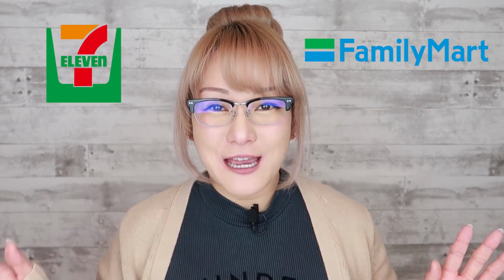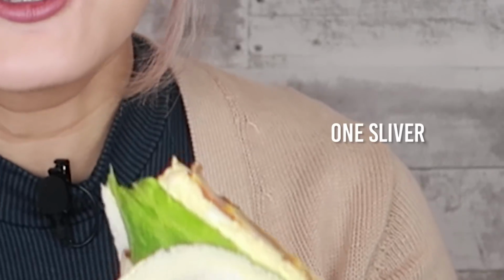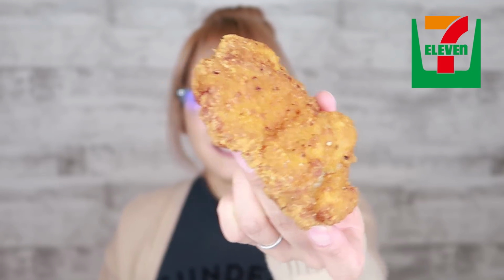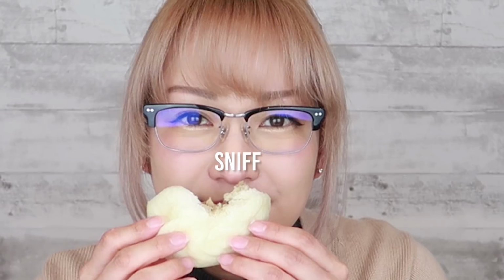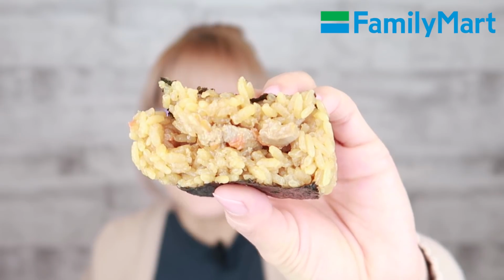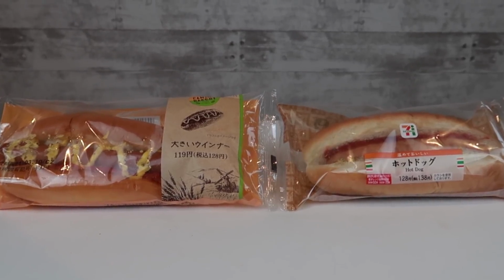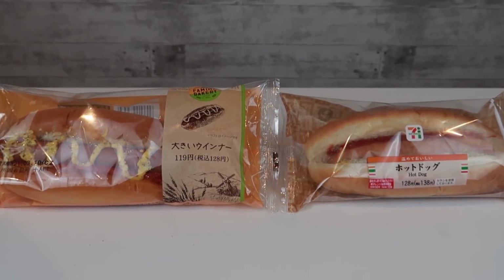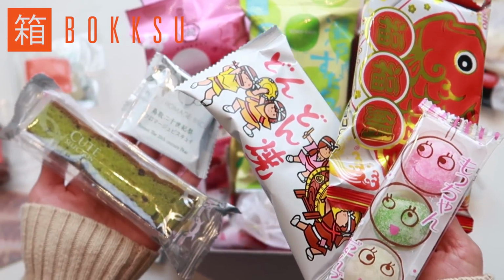Which Japanese Convenience Store is BETTER?! 7-ELEVEN vs FAMILY MART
And don't forget to let me know which Japanese conbini is your favorite!